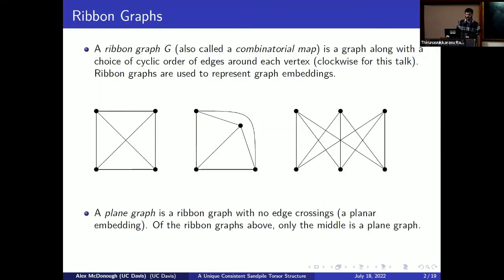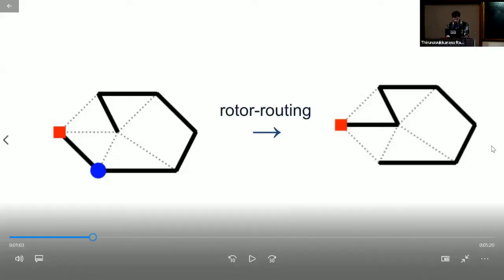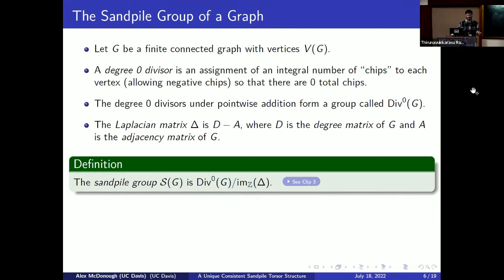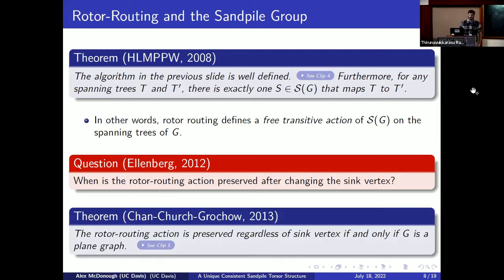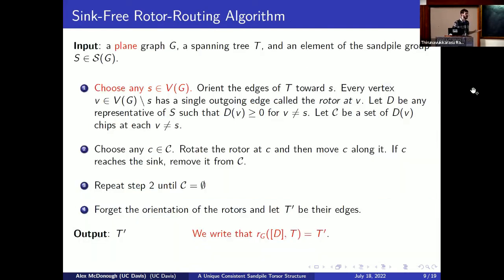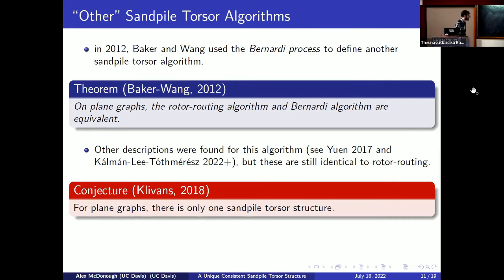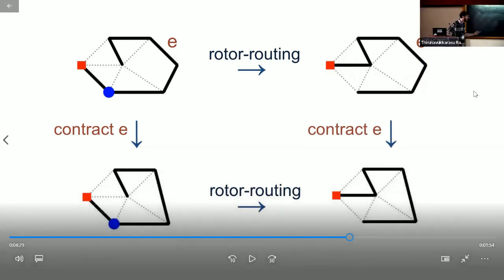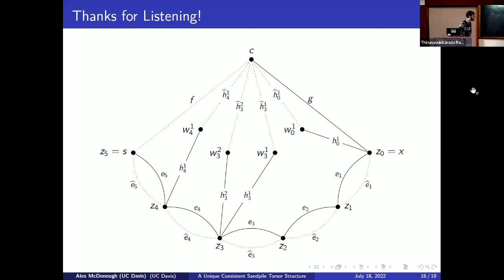Alex McDonough - Rotor-Routing Induces the Only Consistent Sandpile Torsor Structure on Plane Graphs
Every finite graph has an associated sandpile group, which can be described in terms of
chip-firing. A sandpile torsor algorithm is a map which associates each plane graph (i.e.
planar embedding) with a free transitive action of its sandpile group on its spanning trees.
We define a notion of consistency, which requires a torsor algorithm to be preserved with
respect to a certain class of contractions and deletions. We then show that the rotor-routing
sandpile torsor algorithm (which is equivalent to the Bernardi algorithm) is consistent.
Furthermore, we demonstrate that there are only three other consistent algorithms, which
all have the same structure as rotor-routing. This proves a conjecture of Klivans. Joint
work with Ankan Ganguly.